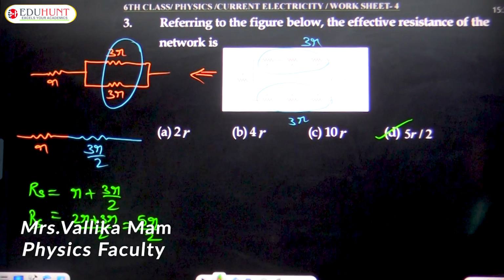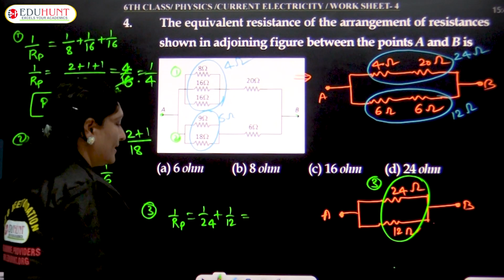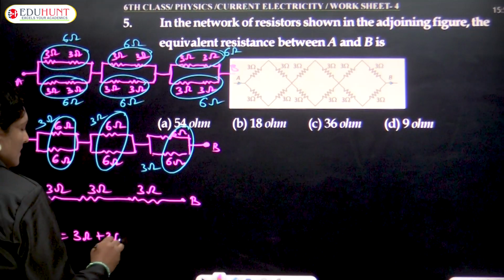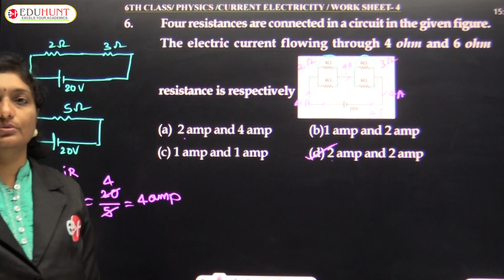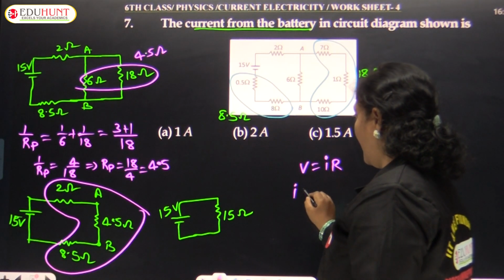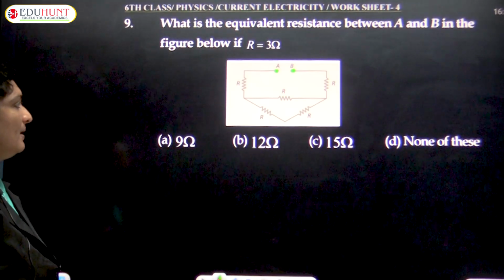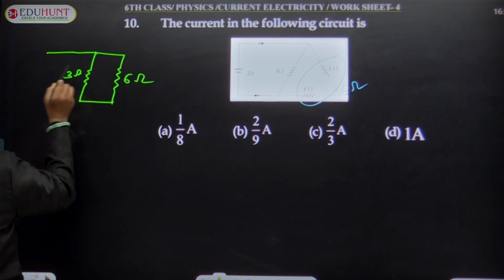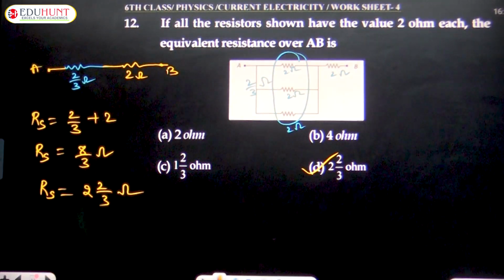12 . CURRENT ELECTRICITY| WORK SHEET-04| QS.NO-04-12 | PHYSICS | 6HT CLASS